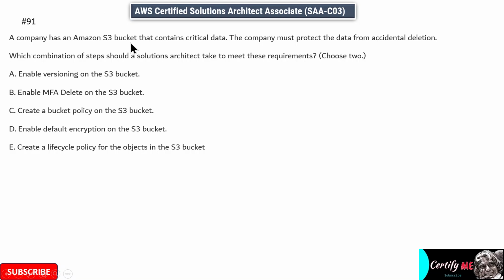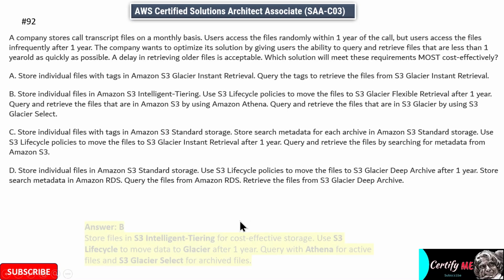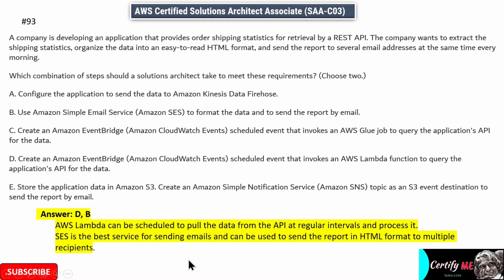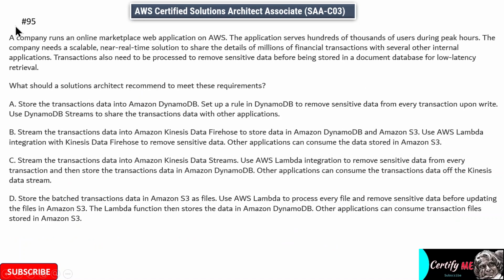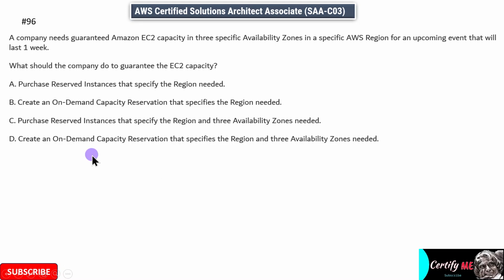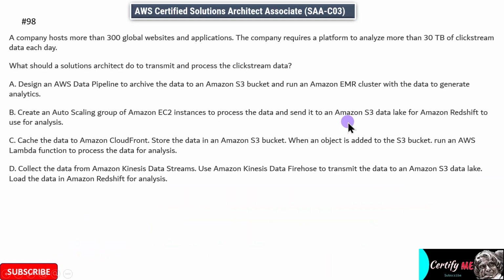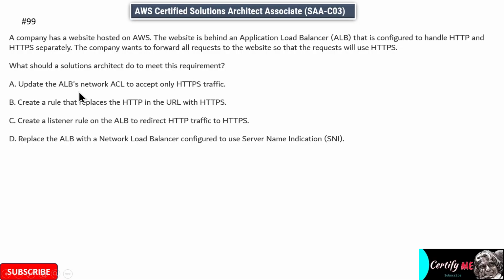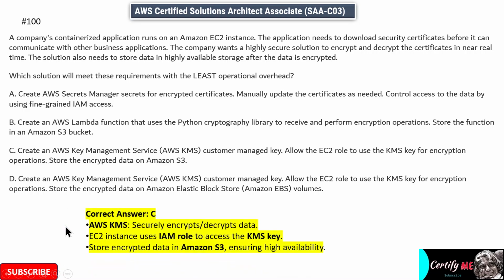AWS Certified Solutions Architect Associate Exam Questions |video #10 | SAA-C03 Dump Q&Answers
Welcome to Video #10 of our AWS SAA-C03 exam questions and answers series! This video covers a selection of realistic practice questions designed to help you prepare for the AWS Certified Solutions Architect – Associate (SAA-C03) exam.

Practice questions based on the latest SAA-C03 exam objectives

Detailed explanations and answer breakdowns

Real-world AWS scenarios to test your knowledge

📌 This video is perfect for:

Beginners studying for the AWS Solutions Architect Associate exam

Professionals reviewing AWS architecture concepts

Anyone looking for up-to-date SAA-C03 dumps and Q&A